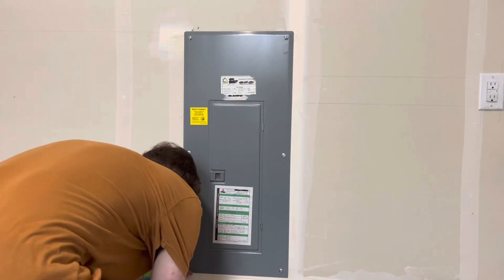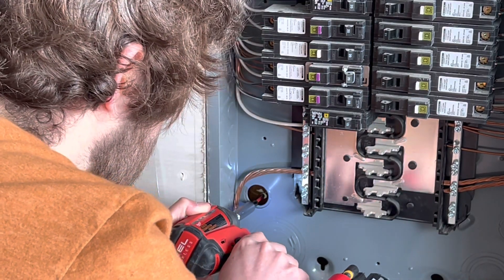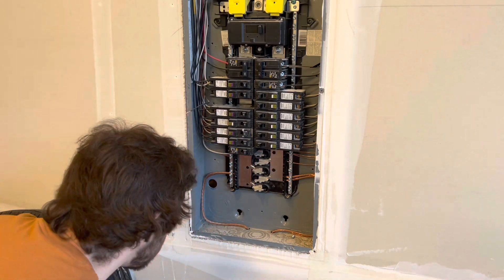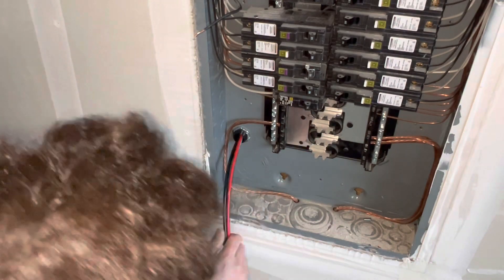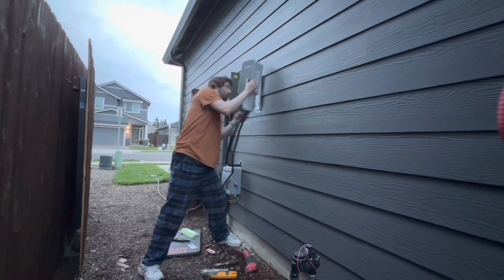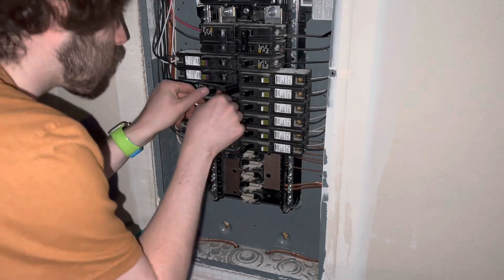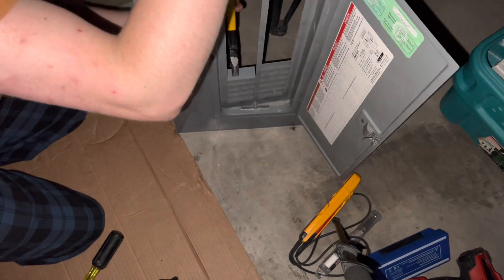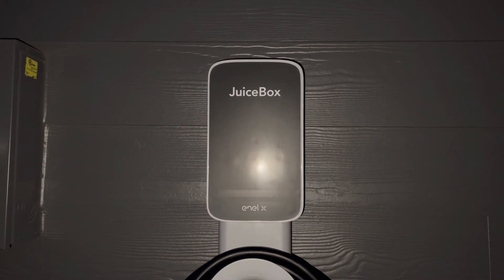How To Install A 32 Amp Juicebox Electric Car Charger (Hardwired)